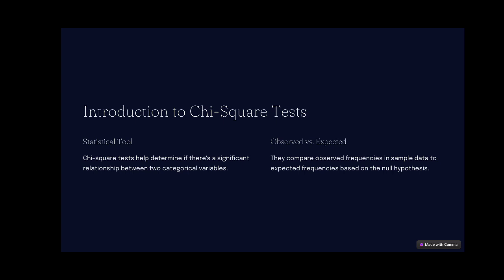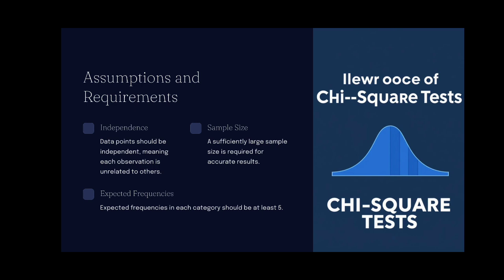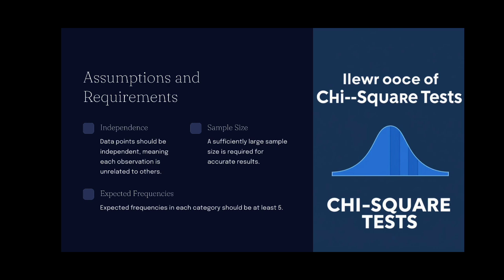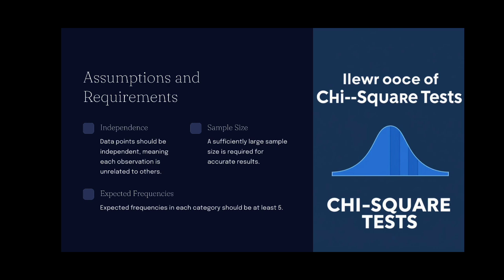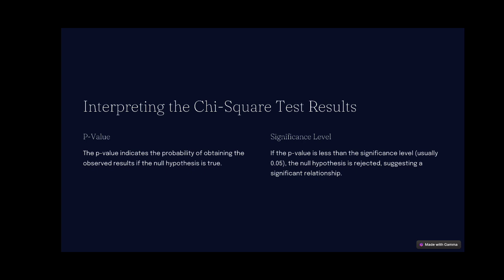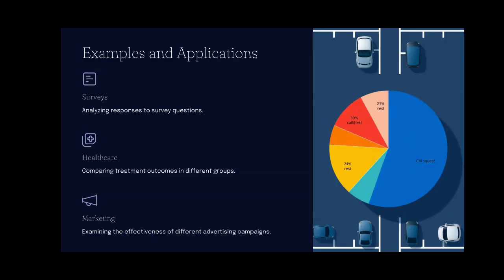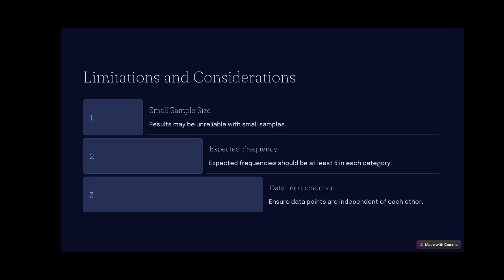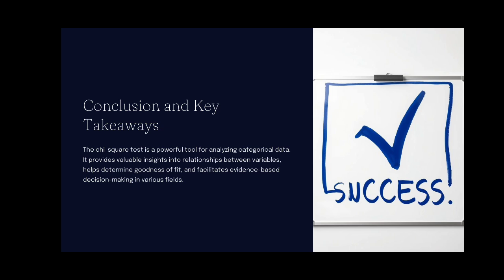Chi-square test & tests of goodness of fit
Quantitative techniques